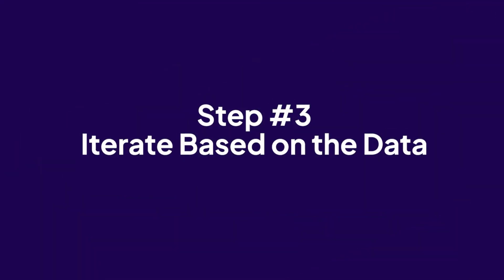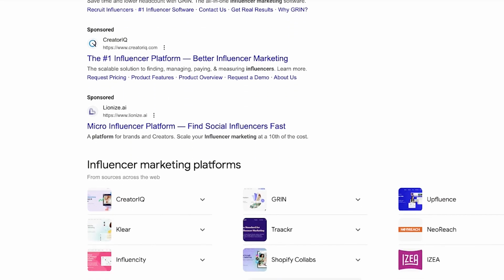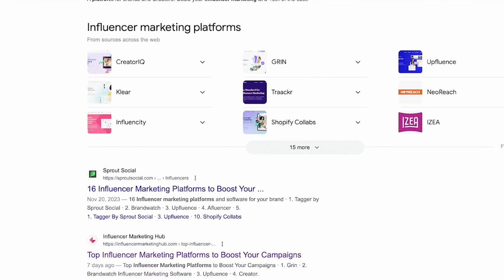How To Get The Most Out Of Influencer Campaigns (ROI Secrets)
In this video you'll learn step by step how to maximize ROI on your influencer marketing campaigns.

Ubiquitous is the fastest-growing influencer marketing company on the planet. Founded in 2021, the company has already helped brands like Lyft, Amazon, Disney, Hers, American Eagle, and more run data-powered influencer marketing campaigns on TikTok, Instagram, and YouTube. Our elite team of strategists utilizes a network of over 4,000+ creators and our proprietary data platform to help you strategize, run, and track massive influencer campaigns at scale.

The results? Better ROAS. Better CPMs. And influencer campaigns that are infinitely scalable for your business.

Looking to take your company to the next level with influencer marketing?

Work with Ubiquitous.

🕐 CHAPTERS 🕐
0:00 Setting KPIs first
0:16 Choose the right influencers
0:42 Focus on the content
0:58 Utilize data driven insights
1:15 Diversify across platforms
1:27 Example of ROI maximization
1:59 Second example
2:33 Influencer marketing benefits